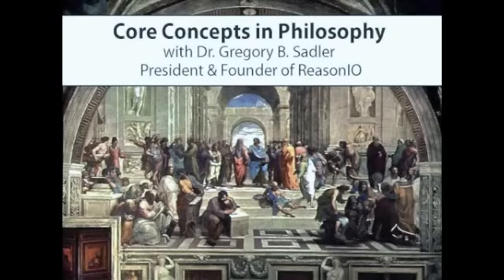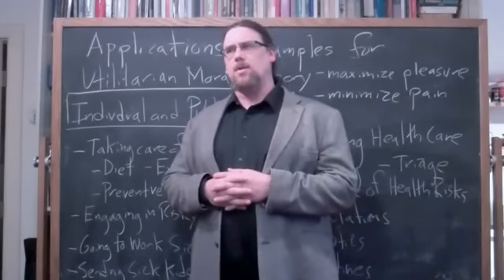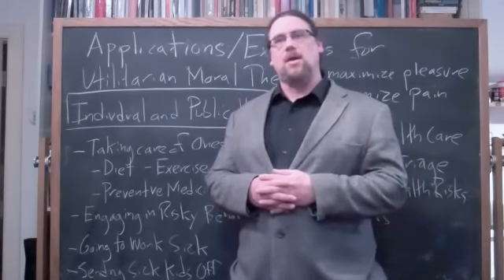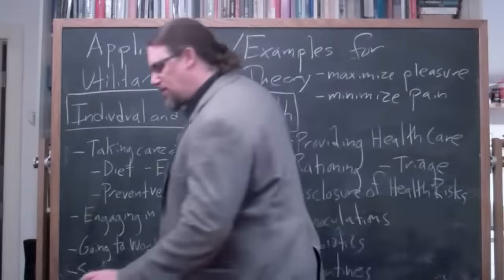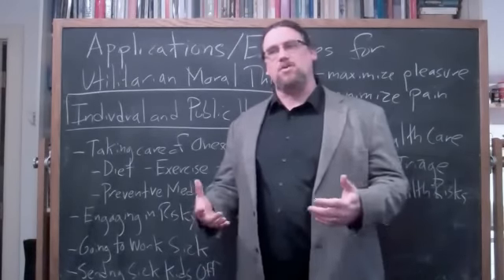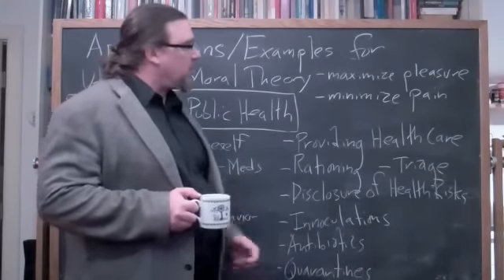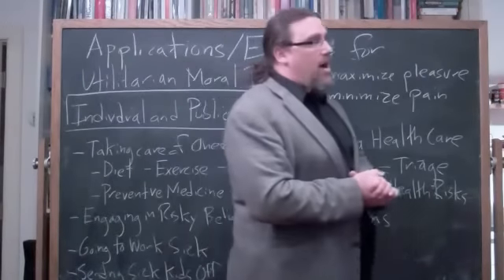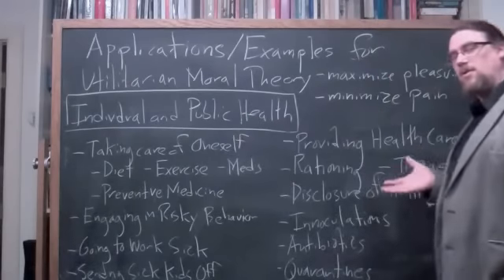Jeremy Bentham, Introduction | Utilitarianism Examples: Health/Medicine | Philosophy Core Concepts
This Core Concept video provides a set of examples meant to help viewers understand Jeremy Bentham's Utilitarian moral theory, in this case focusing on how the moral theory would apply to issues of personal and public health.

You can find the copy of the text I am using for this sequence on Bentham's Principles of Morals and Legislation